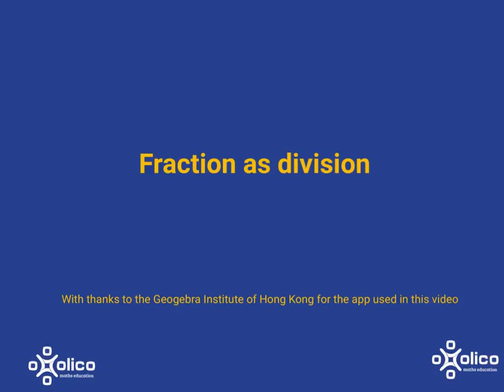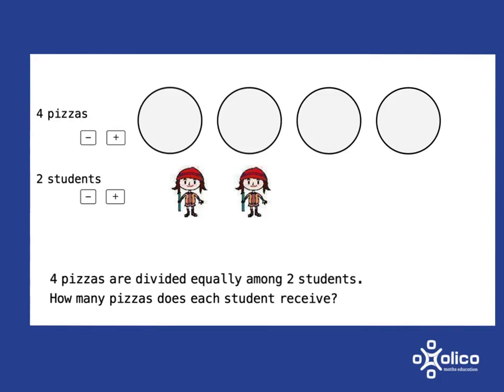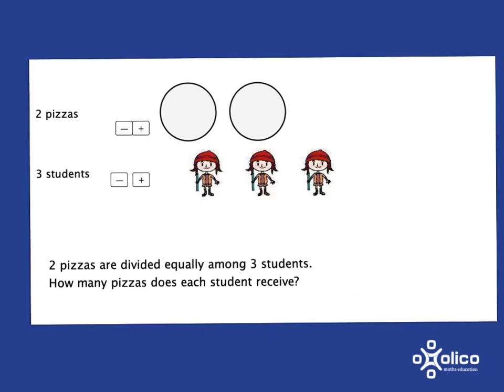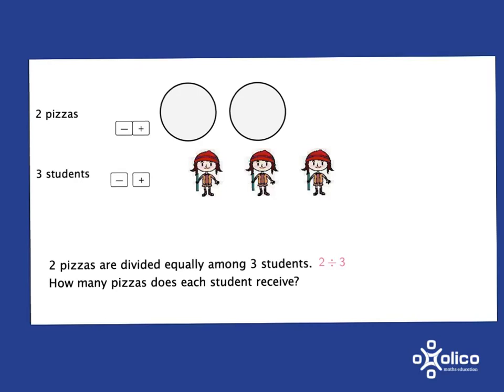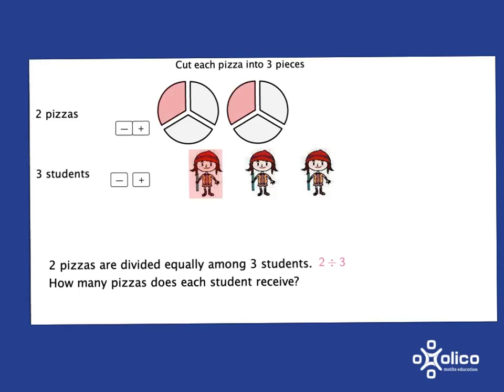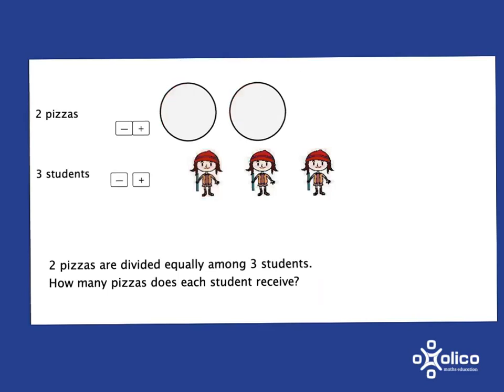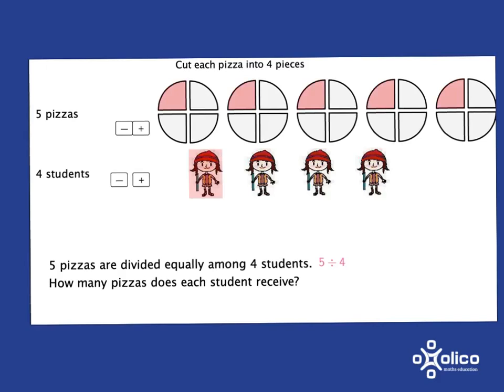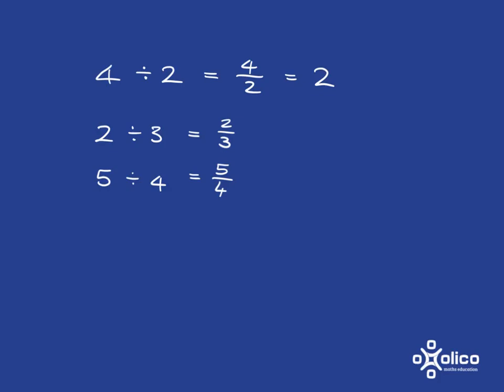Gr 8 Fractions 1b: Fraction as Division